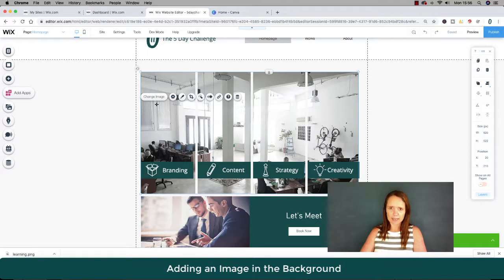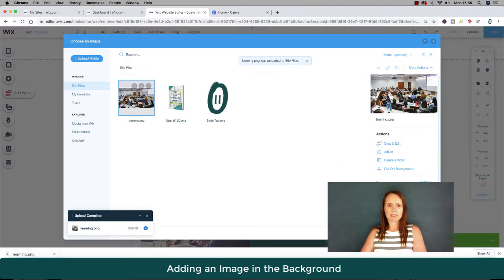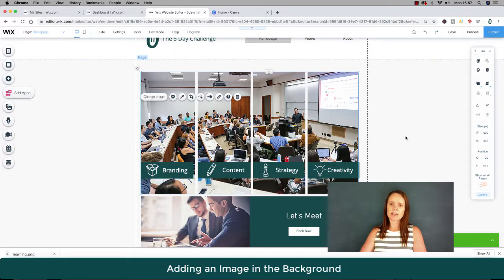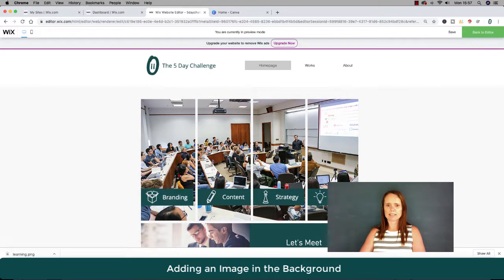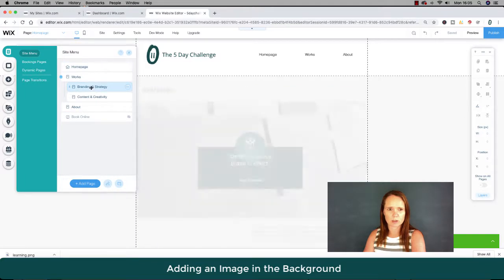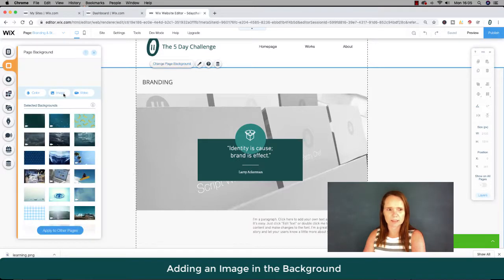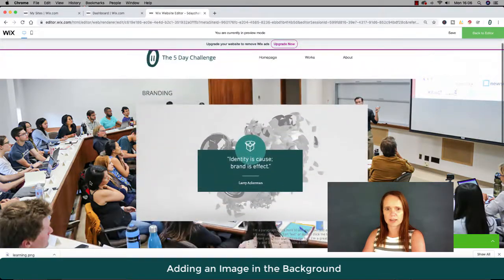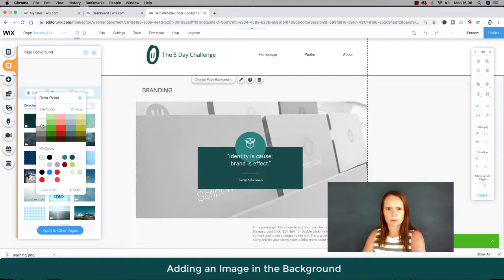5 Day Challenge: Adding Background images & Colours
Every website needs background images to give it depth and colours that explode with life. Try yours now.